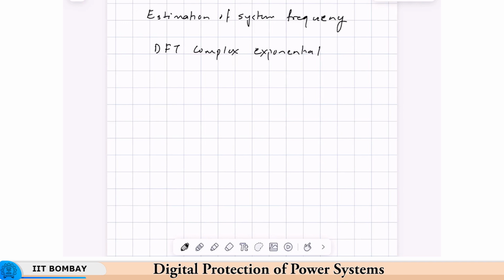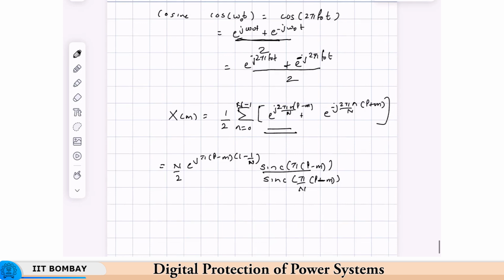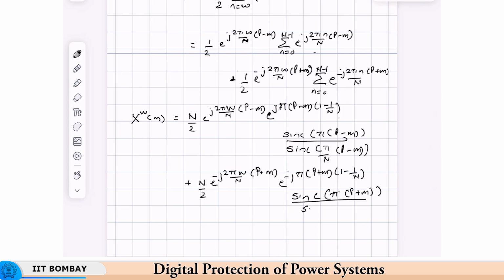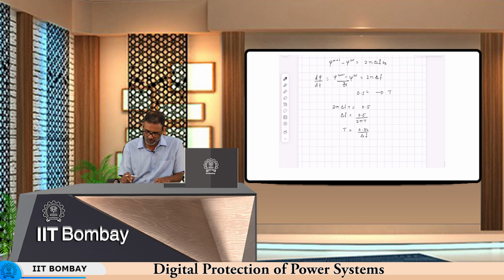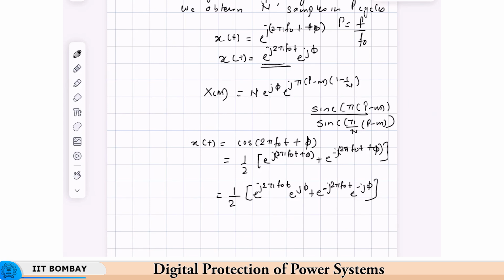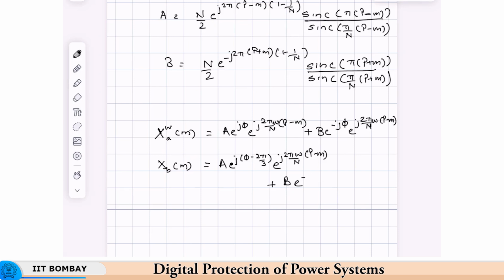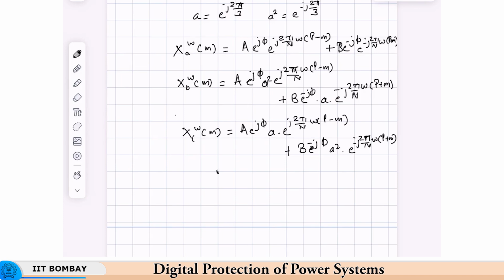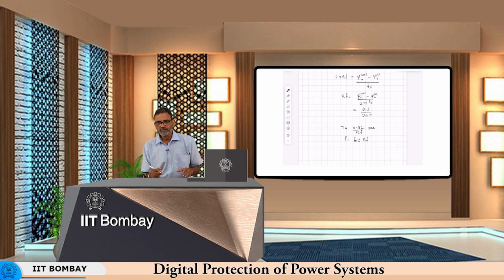Estimation of System Frequency2